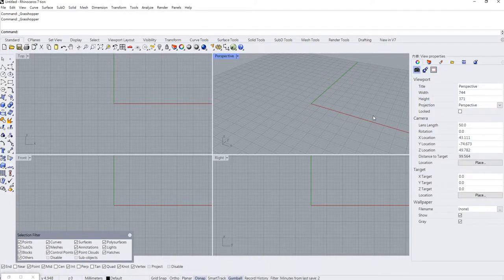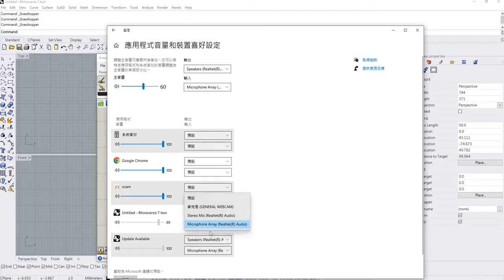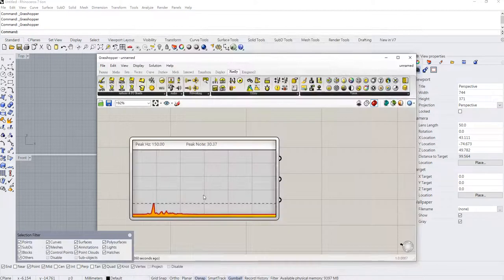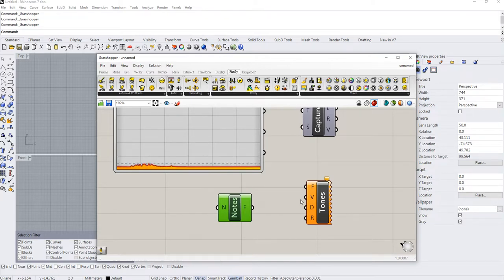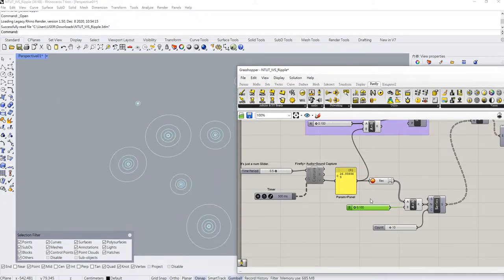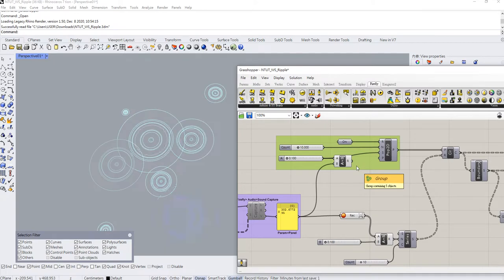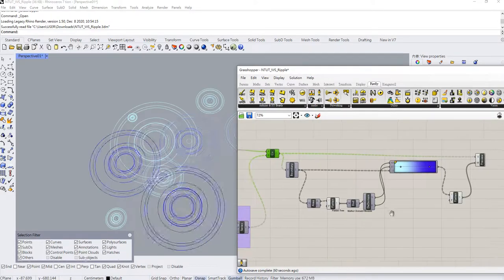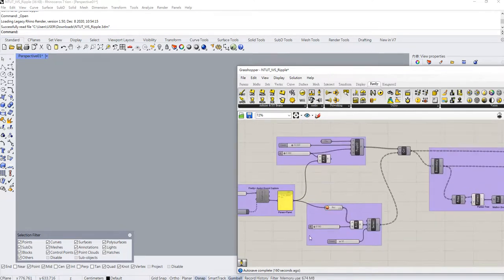NTUT CAD Design_Rhino_010_Firefly Setting